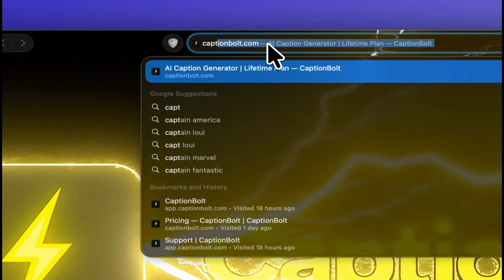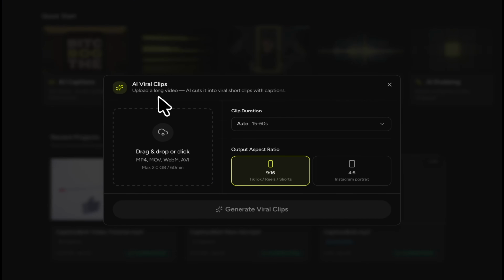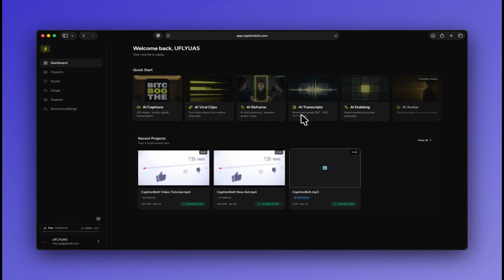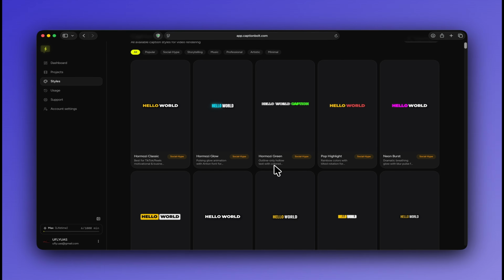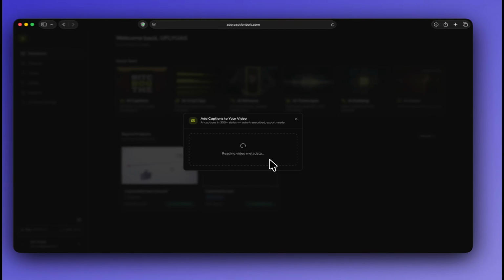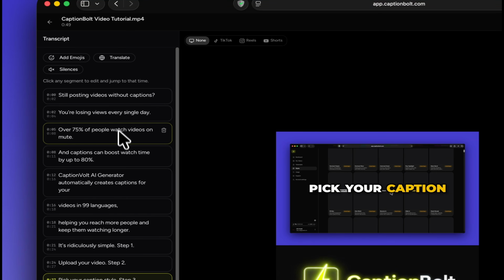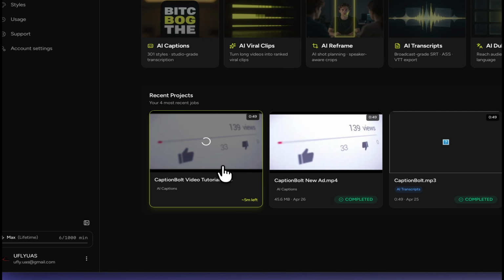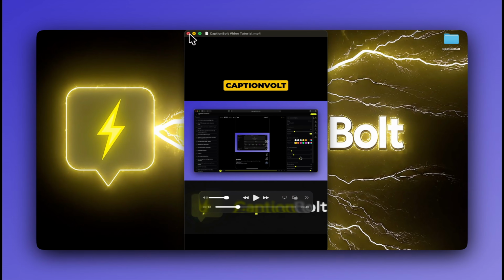VIRAL Video Captions in Seconds No Editing Needed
Learn how to create viral captions for your videos in seconds using Captionbolt — no editing skills, no complicated software, and no wasted time.

Captions can increase watch time by up to 80% and help you reach viewers who scroll on mute across TikTok, Instagram Reels, Facebook, and YouTube Shorts. In this step-by-step tutorial, I’ll show you exactly how to use Captionbolt to automatically generate captions, customize styles, and export your final video ready to post.

If you’re creating content and want more engagement, better retention, and a faster workflow, this is one of the easiest tools you can start using today.

🚀 What You’ll Learn:

How to auto-generate captions in seconds
How to customize fonts, styles, and animations
How to export your video with burned-in captions
How to optimize videos for TikTok, Reels, and Shorts

This tutorial is perfect for beginners, content creators, and anyone looking to grow faster using AI tools—without paying for expensive subscriptions or wasting hours editing.

👍 Don’t forget to like and follow for more drone, AI, and content creation tutorials.